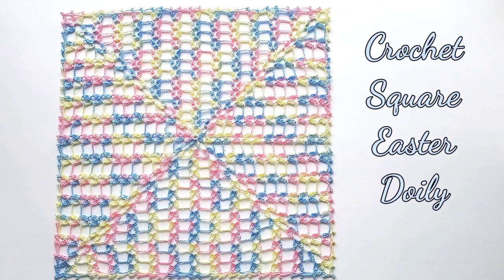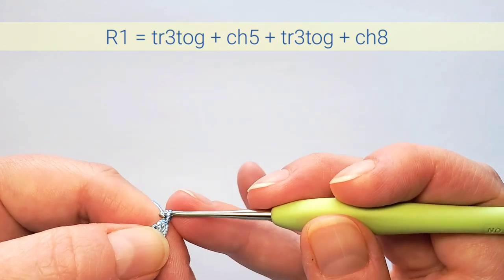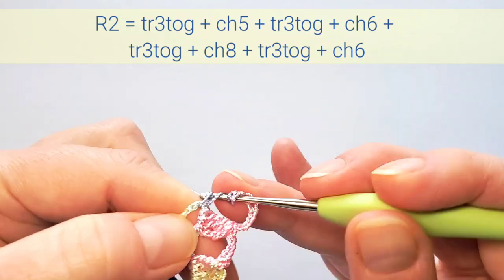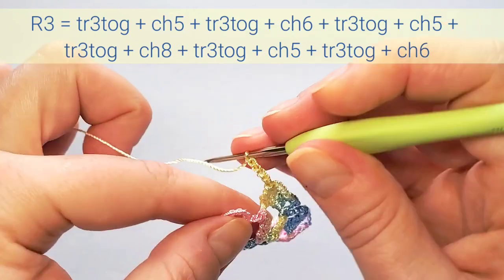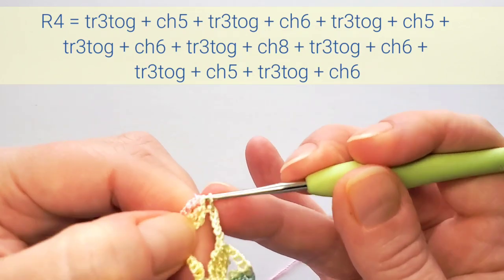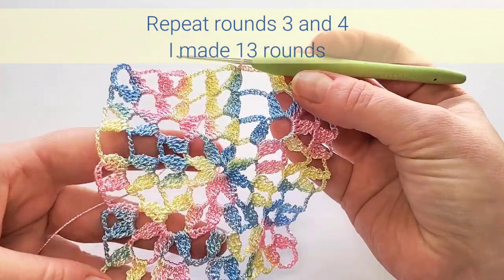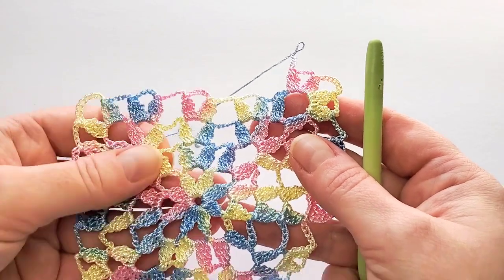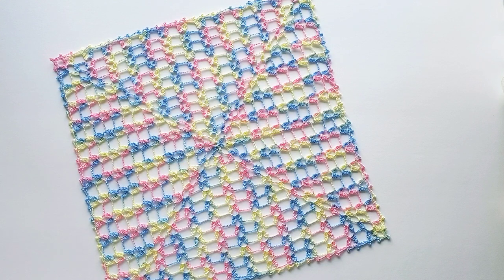How to crochet Easter Square Doily 🐣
Let's crochet the easy Easter Square Doily!

Recommended crochet hook is size 1.75 mm.
The thread used in the tutorial is YarnArt crochet thread size 10 and you can get it on Amazon

My doily measures about 13 inches on each side.

Abbreviations in tutorial:
ch = chain
R = round
tr3tog = triple crochet 3 together

Please share the photo of your doily on my Facebook